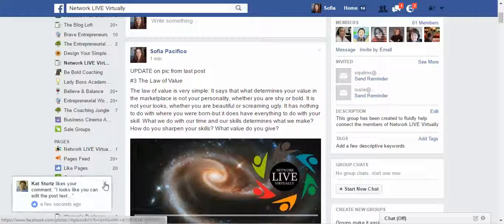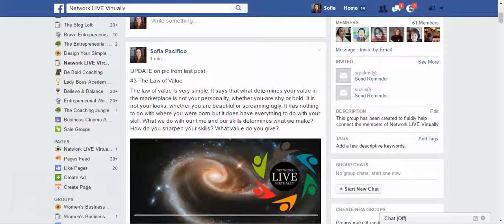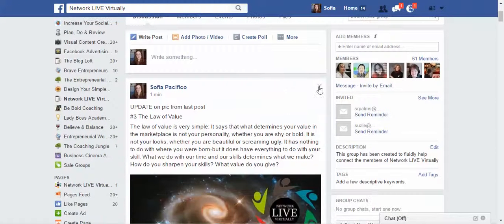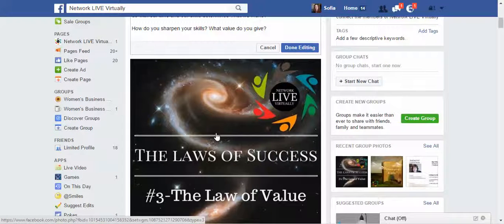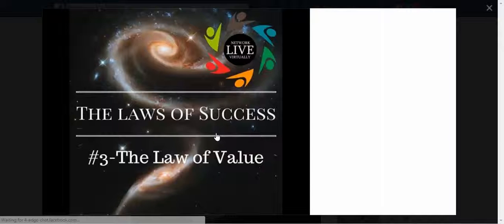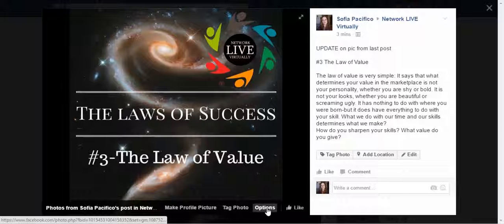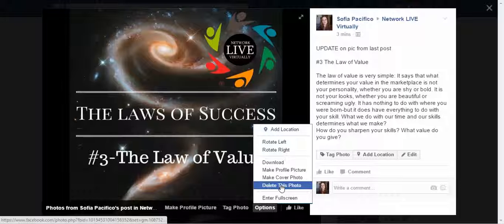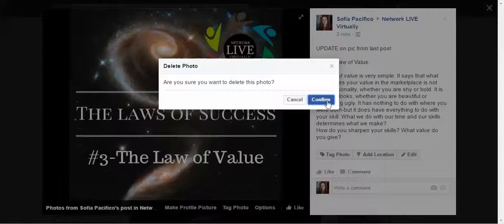How to edit a Facebook Group Post